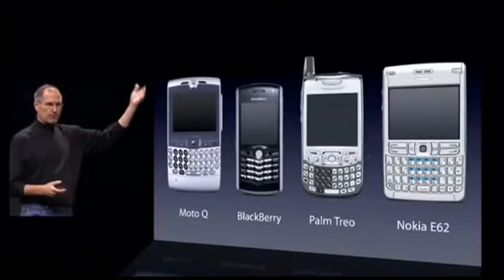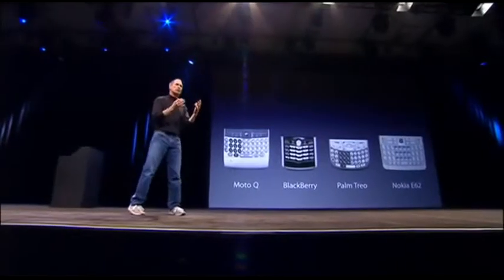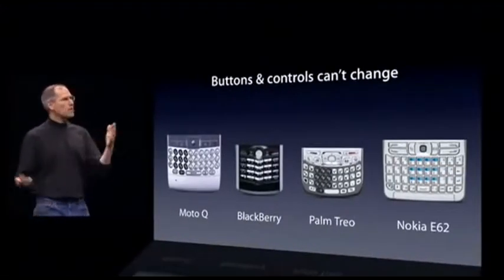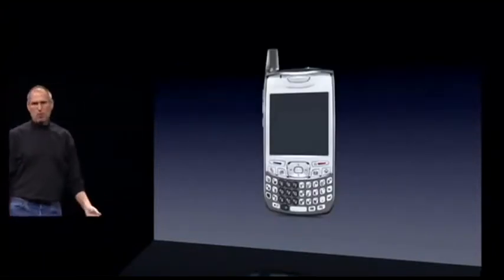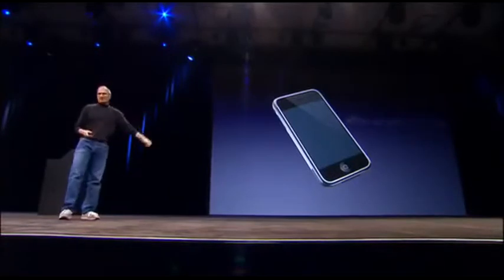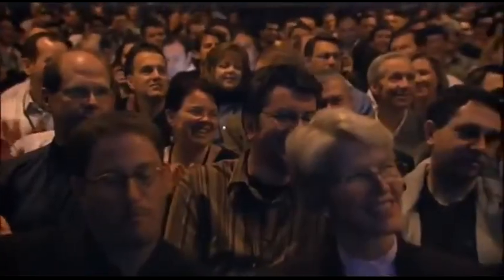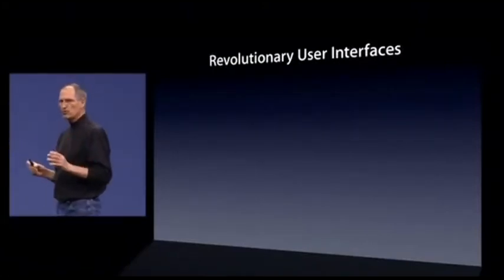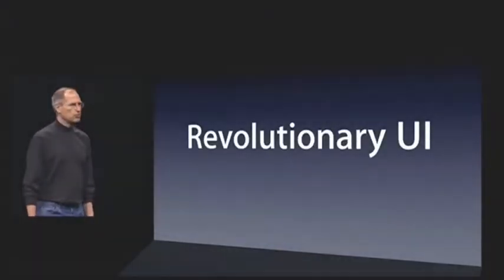Steve jobs - questions